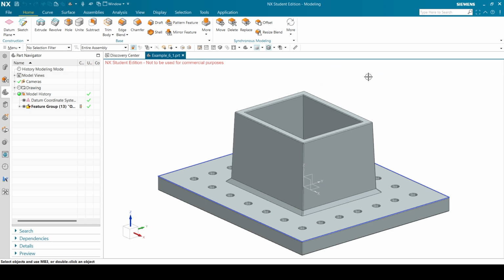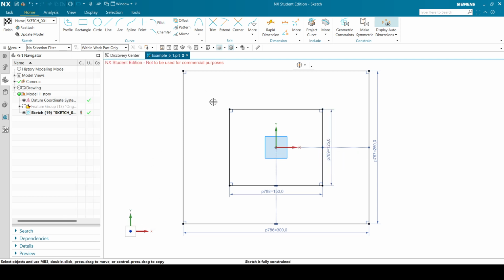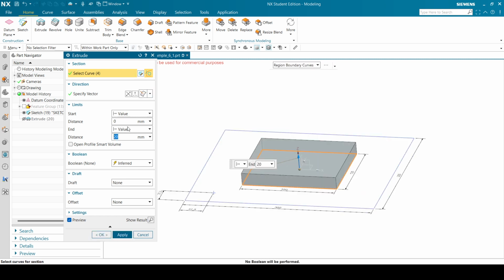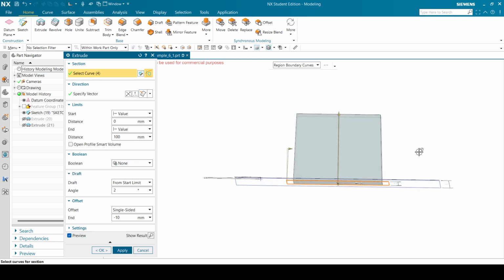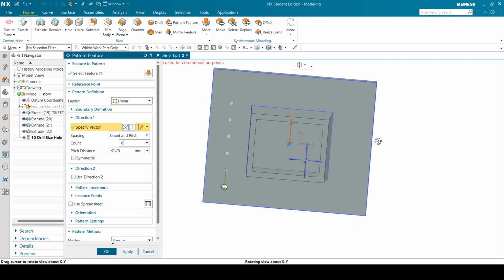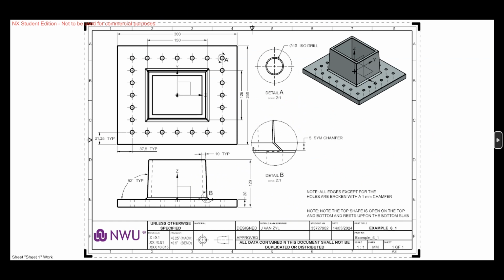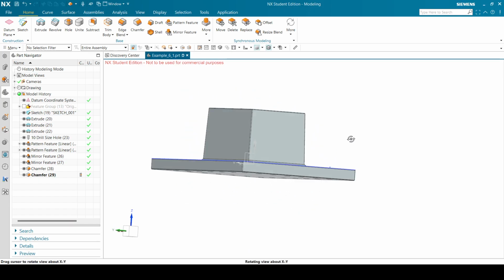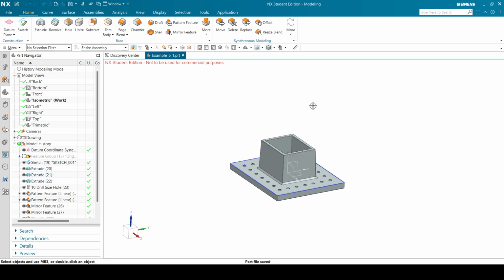Week 6 Example 1 NX 3D Modeling Continued